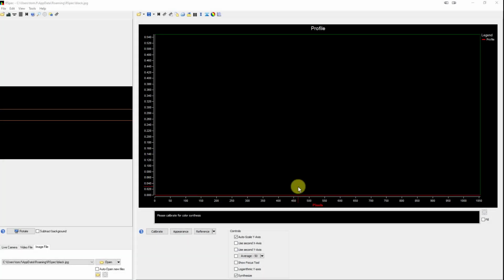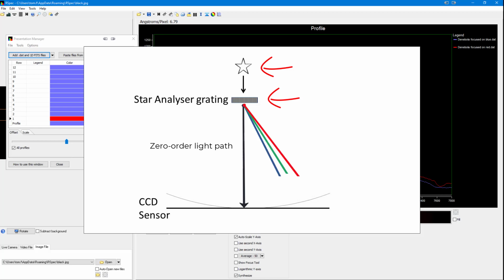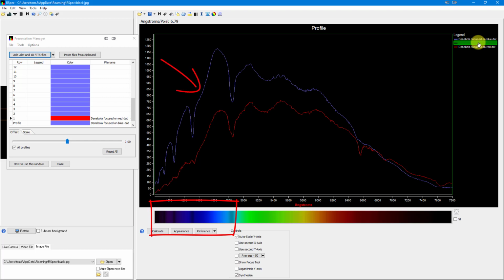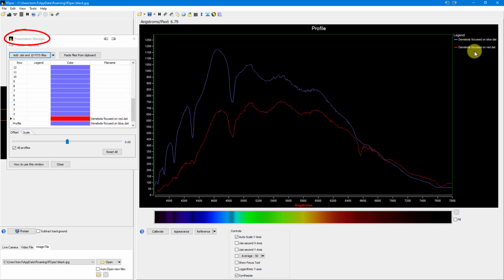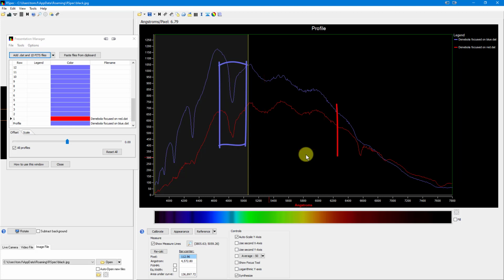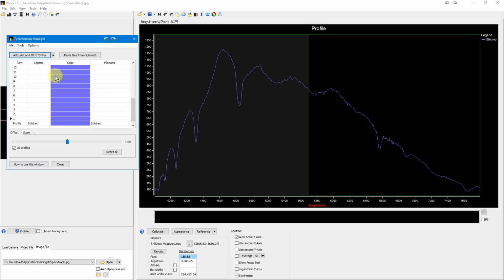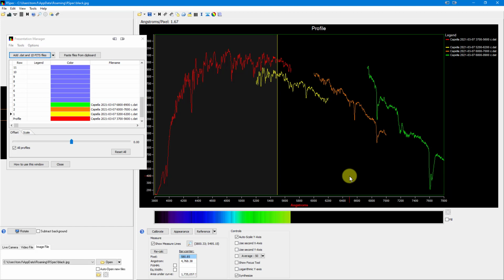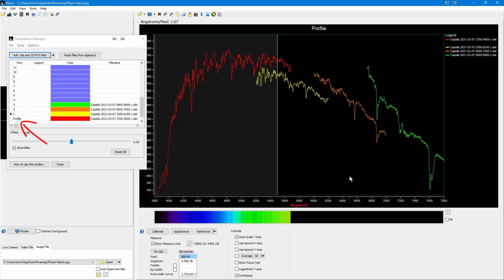40. Stitching two spectra using the Presentation Manager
These features are available in version 2.0 of RSpec, the real-time spectroscopy software.